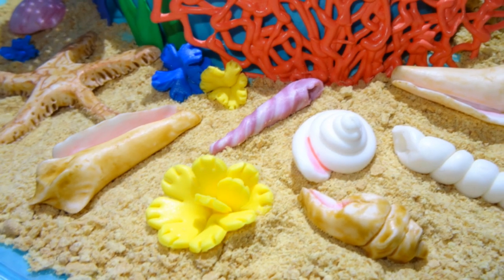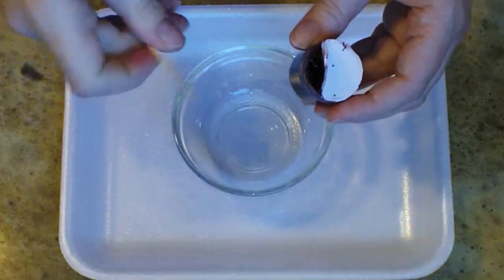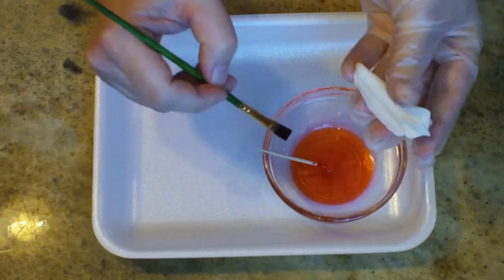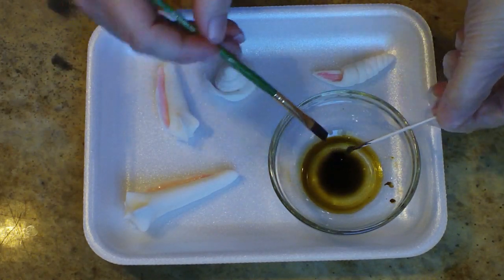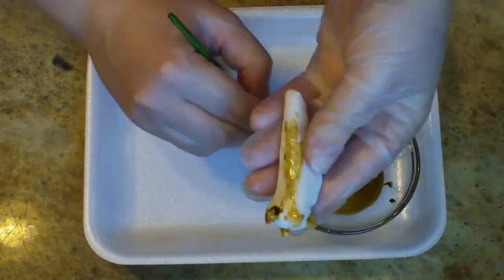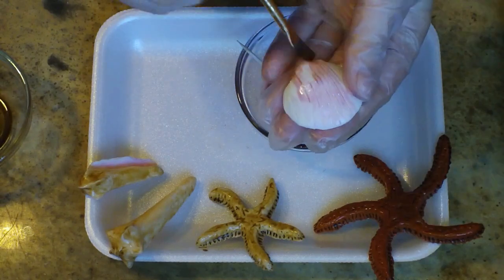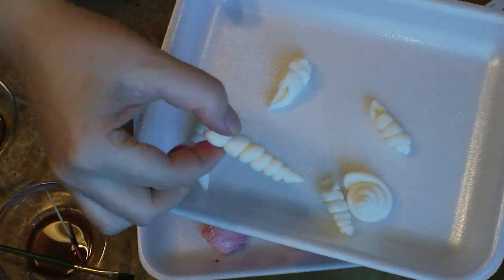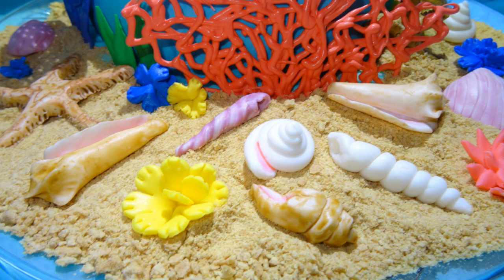Coloring Seashells - Cake Decorating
This cake decorating tutorial is a follow up to the video I did on making fondant seashells. I will show you how to use Wilton gel colors to "paint" the shells. If you missed the first part to this tutorial on shaping the seashells, to watch it.